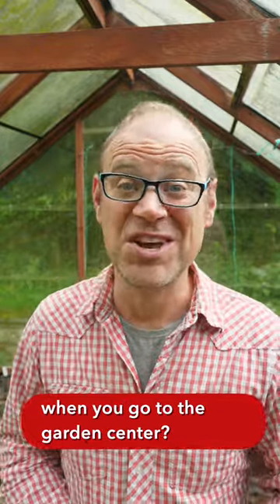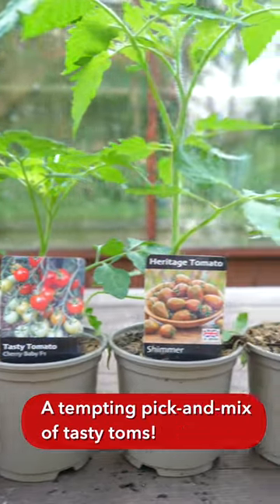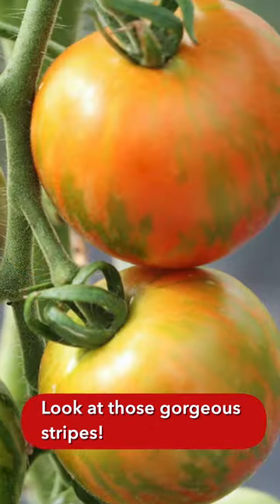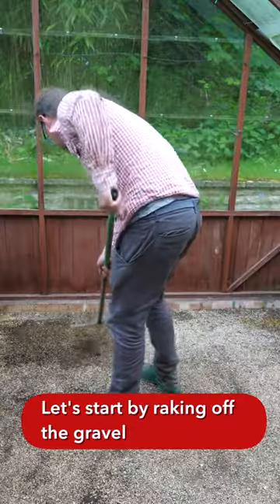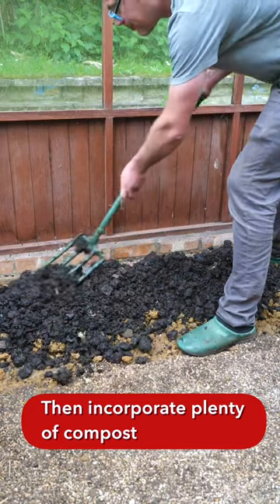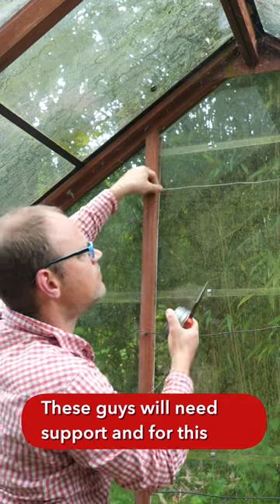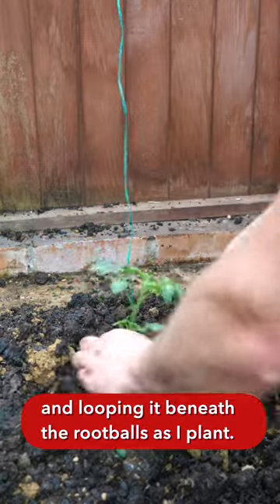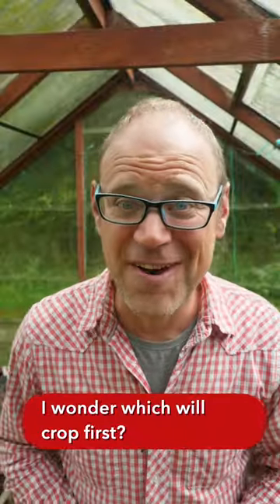Sooo Many Tomatoes! 🍅🍅🍅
Love your tomatoes? How about a truly tempting pick-and-mix of tasty toms to turbocharge your summer?! Join Ben as he gets them planted in heady anticipation of the fruits to come!